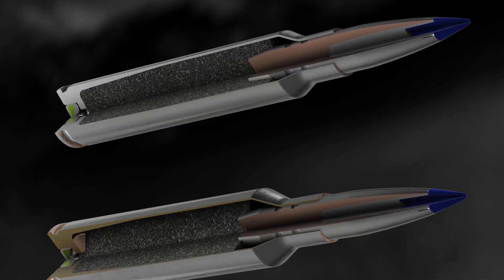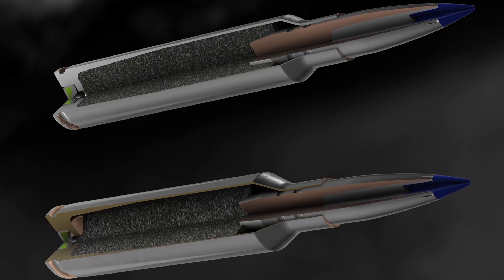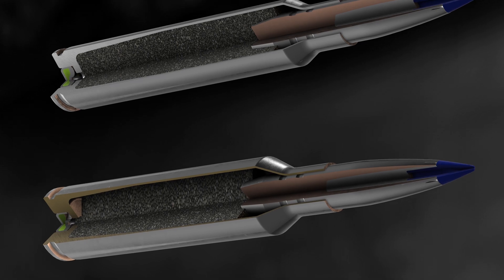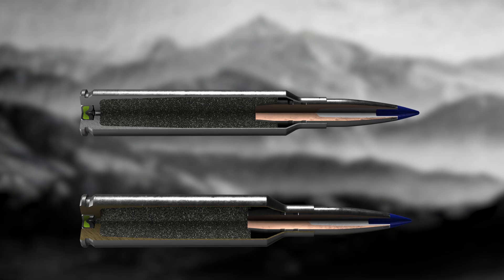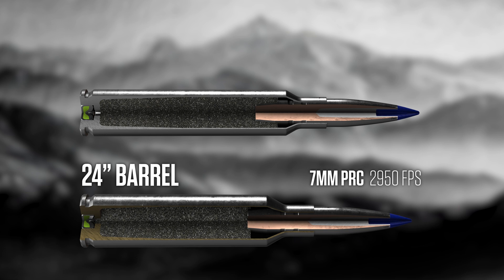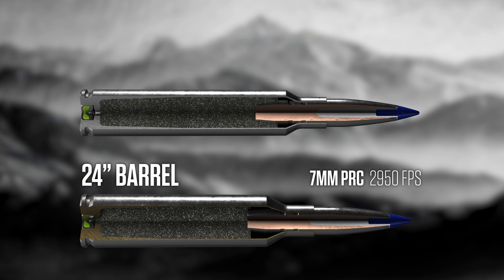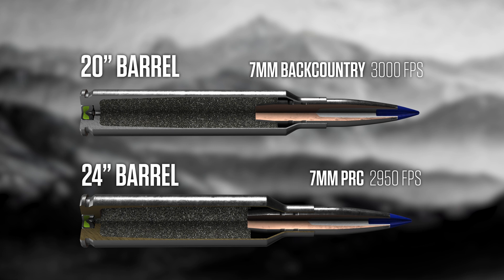Beating The Barrel Length Speed Trap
As barrel length goes down, so does muzzle velocity. That simple fact of physics is what makes new 7mm Backcountry so special. Its higher-pressure loading cranks out 3000 fps velocities through even 20-inch barrels—lengths at which 7mm magnum cartridges clock in at hundreds of feet per second slower.